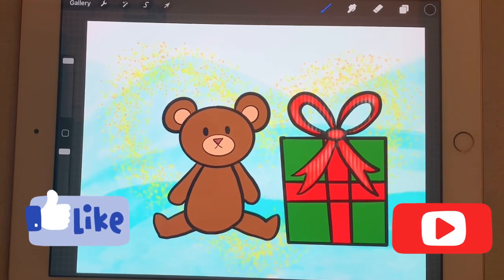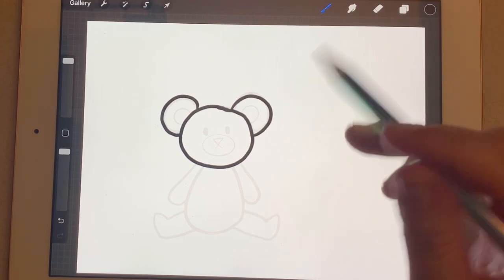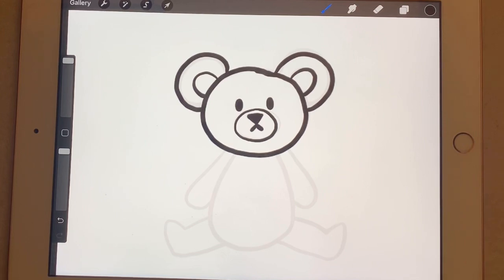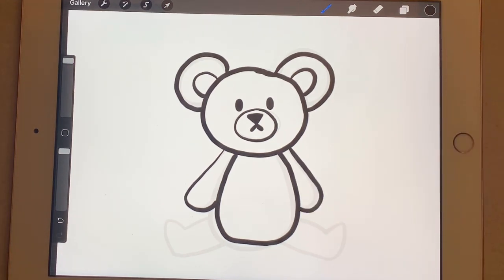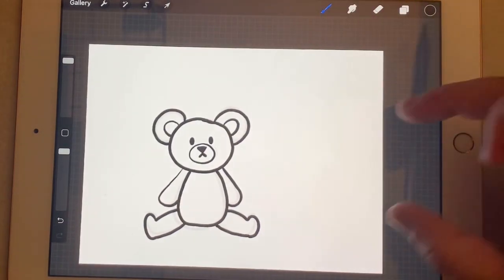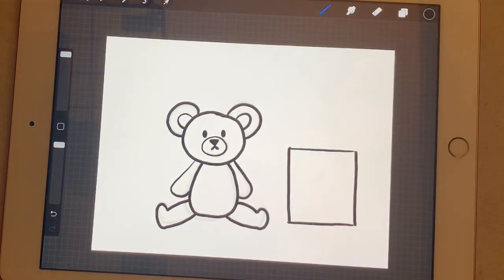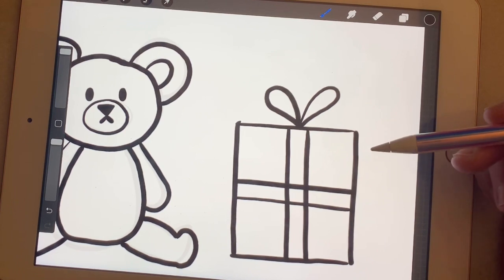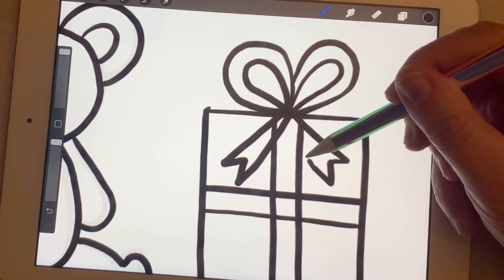How to draw a teddy bear and gift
Tutorial to draw a teddy bear and gift box with a bow